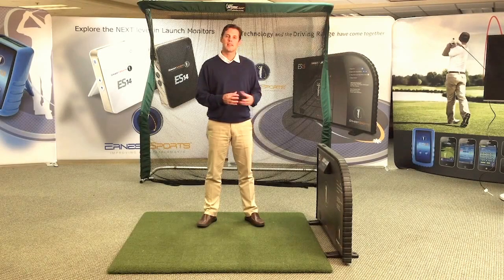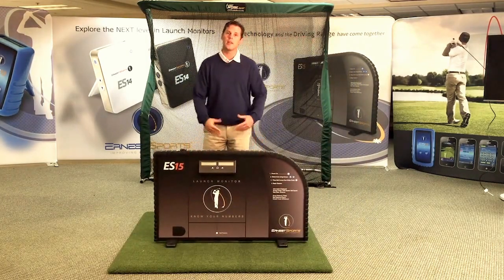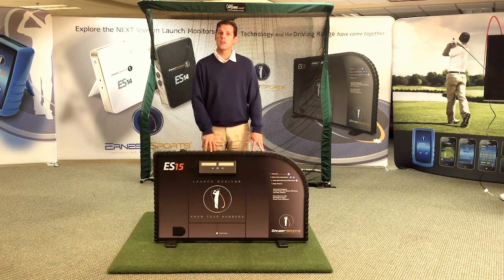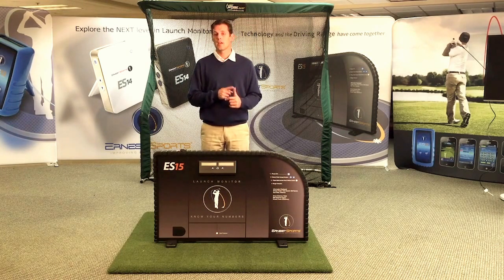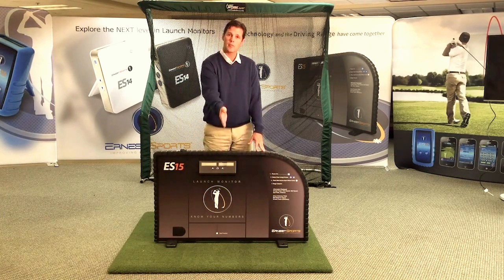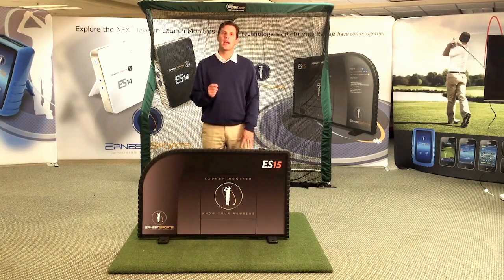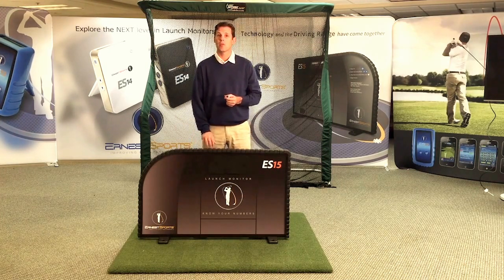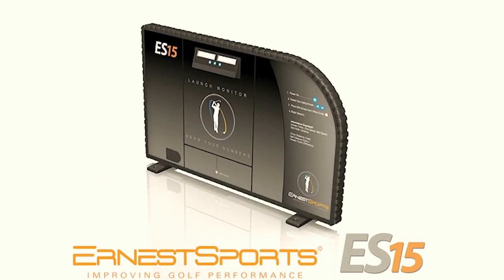ES15 Range Intoduction and Overview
The ES15 Range provides ball speed, smash factor, distance, launch angle and spin rate in the convenient form of a sleek bay divider. For more in-depth statistics, patrons can easily pair the unit to their smart device with the free ES15 Range app. With customizable graphics, the ES15 Range by Ernest Sports is sure to modernize the driving range experience.